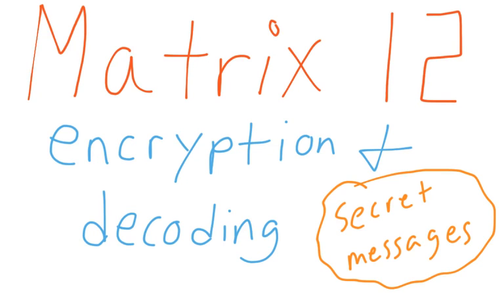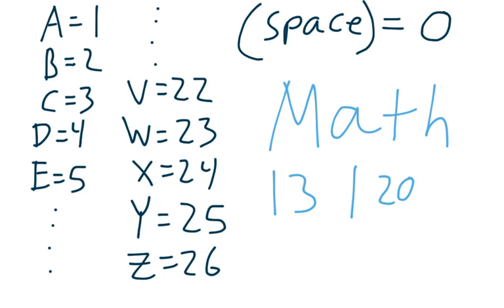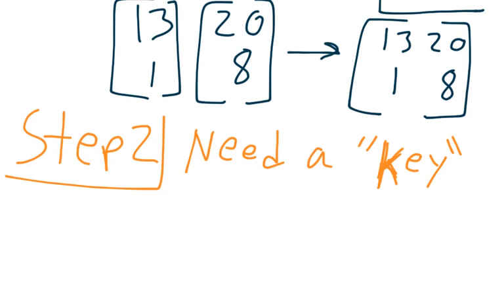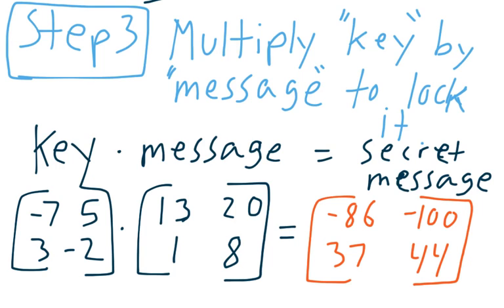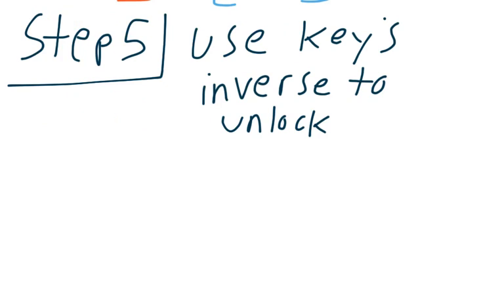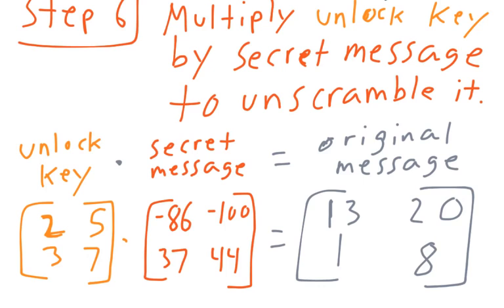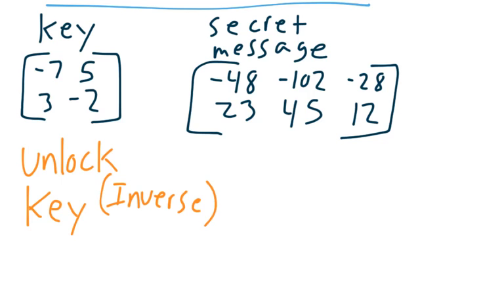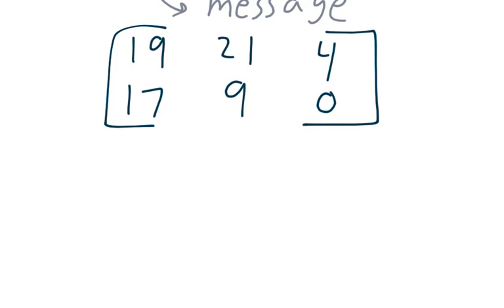Matrix 12 - Using Matrices for Encryption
How can we decode messages with matrices?